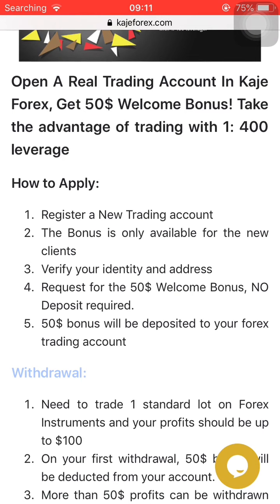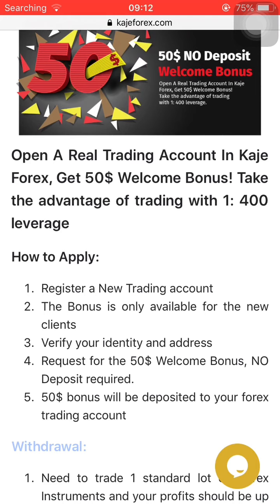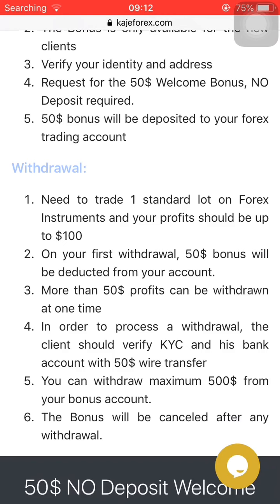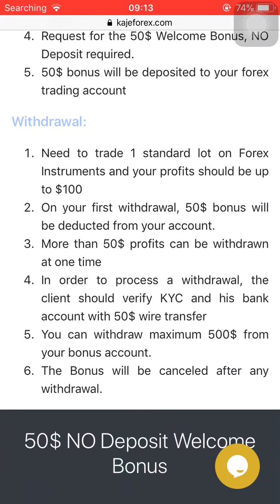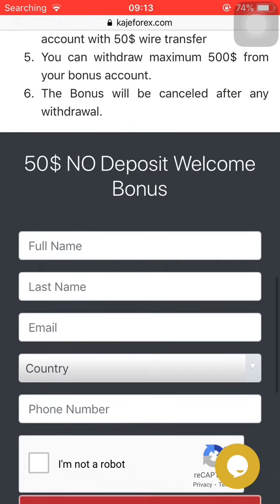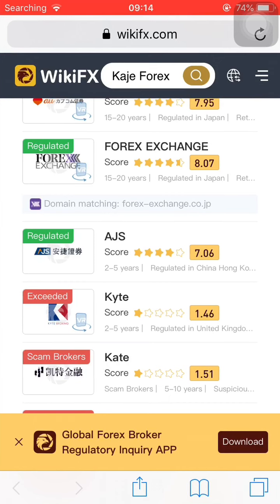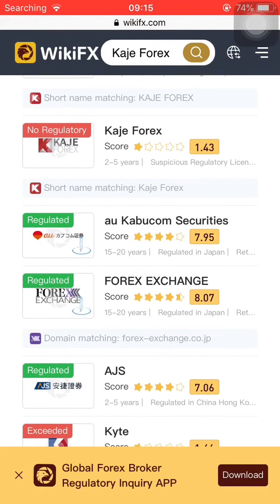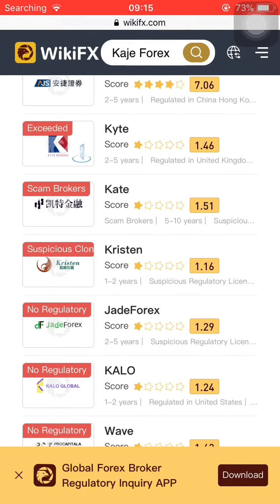No deposit bonus ($50) Latest 2022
This is a $50 no deposit bonus video and I will highlight 3 important point. 1 How to register and receive the no deposit bonus. 2. The regulatory information of the broker.

Profitable Strategy that simple for beginners

This information will help you understand how forex no deposit bonus work and how to evaluate each individual broker of its legitimacy.

No Deposit bonus is only available if you follow the tutorial. watch well until the end, only then you can get the no-deposit bonus faster and easier.

Tired of losing? This might help you

No deposit bonus is useful to those who have no start-up capital as it gives them the first step into the forex market.

IMPORTANT INFORMATION

This channel gives the most content on how to trade and make money trading. We have trading strategies, analysis, and learning resources and we educate on how to get risk-free No deposit Bonuses from different brokers with offers so. We will update you on all available No deposit Bonus 2022 and all trading strategies including trading volatility 75 and other indices. Trading strategies qualified to be uploaded here are those that have a winning rate of 70%+ and we recommend you to highly practice before pouring real money into the forex market.

SOCIAL FOLLOWING
 You can follow us on all social media as FxHubz

✅$50 no deposit bonus (The best no Deposit bonus 2022)

RISK WARNINGS